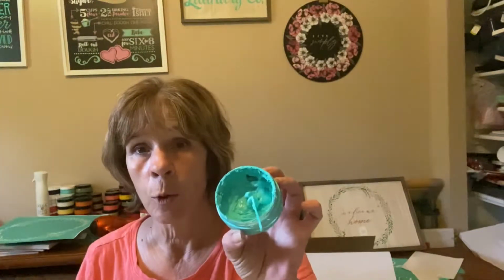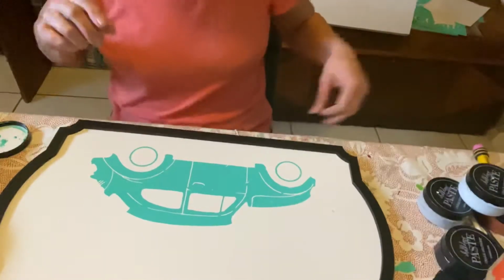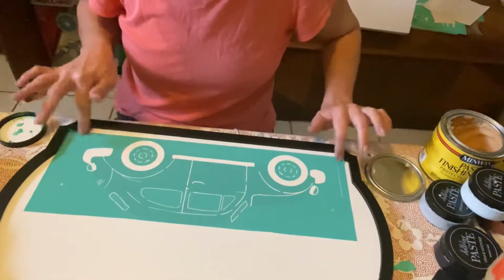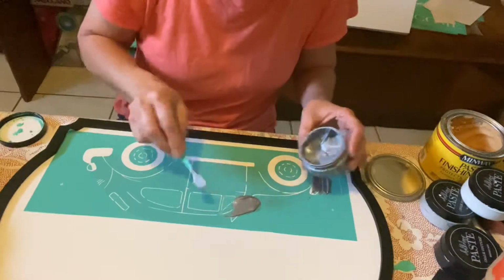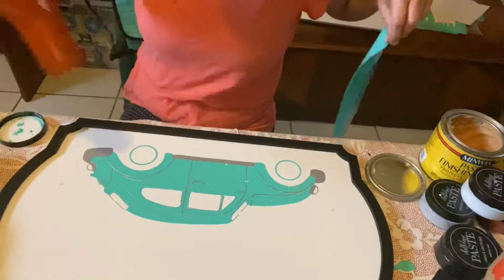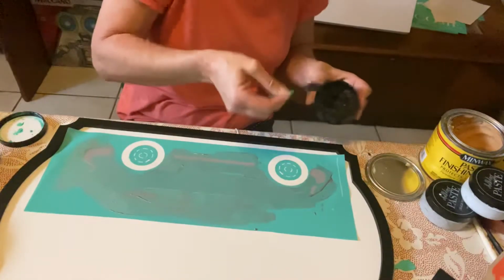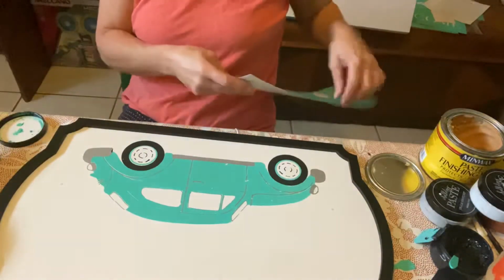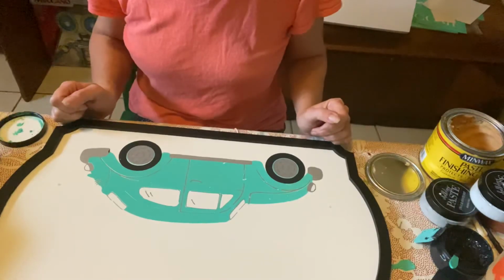Vintage Bug Chalk Couture Layering tips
Join me as I chalk the vintage bug from Chalk Couture stories. I will show you tips on layering effectively. To sign up to be a designer like me or place an order go